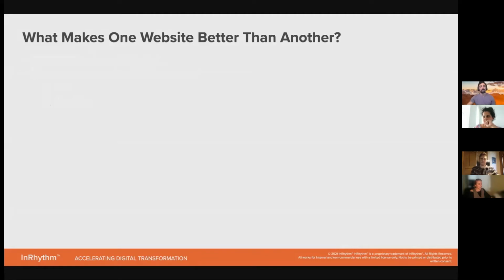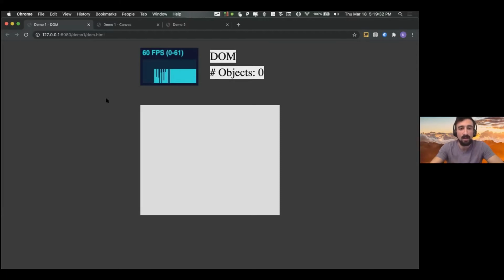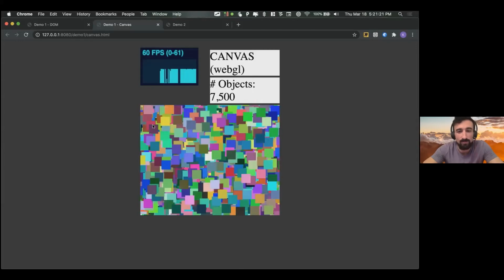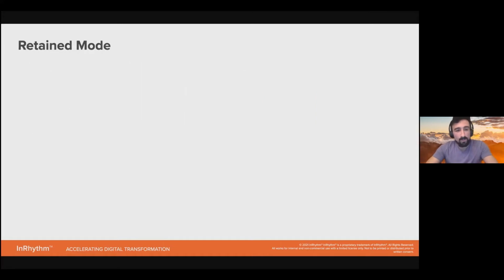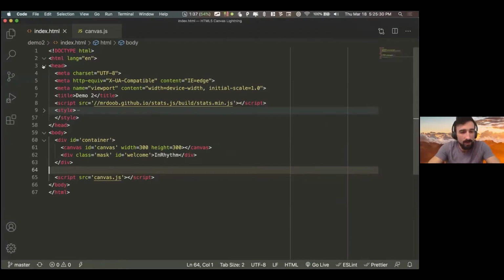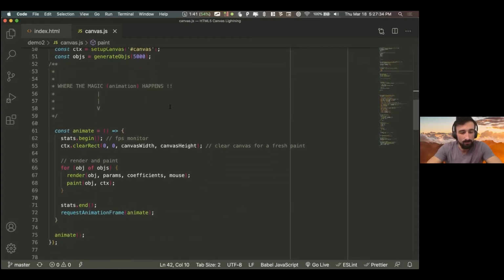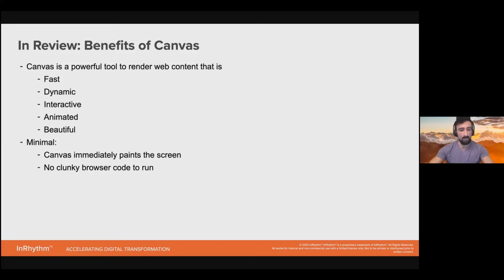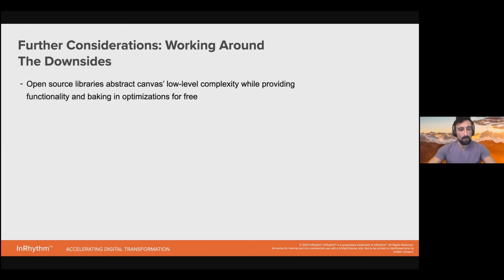Lightning Talk / HTML Canvas: Making Your Website Stand Out / March 18, 2021 / Kevin Mongiello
This is a Lightning Talk on HTML 5 by our Software Engineer, Kevin Mongiello